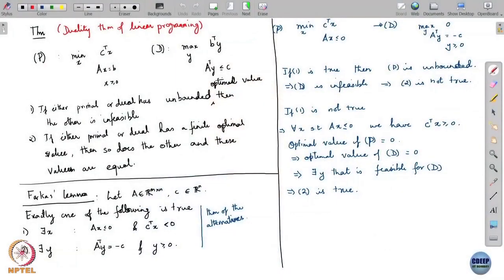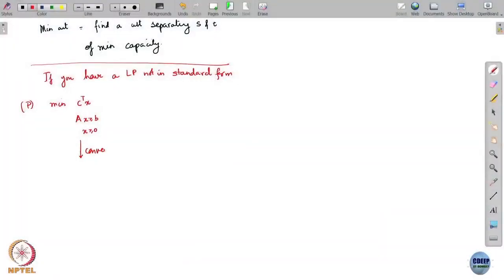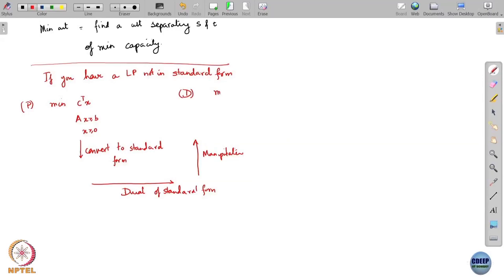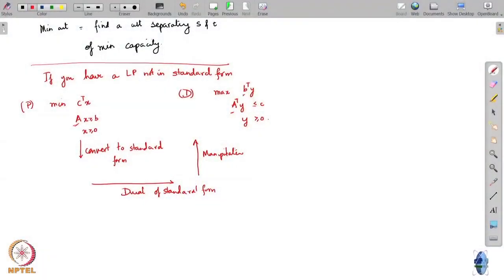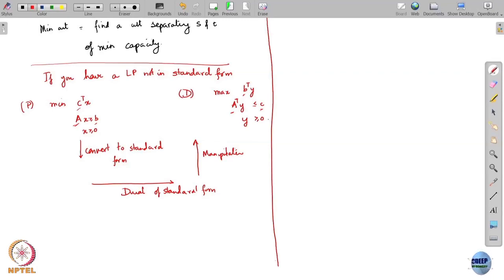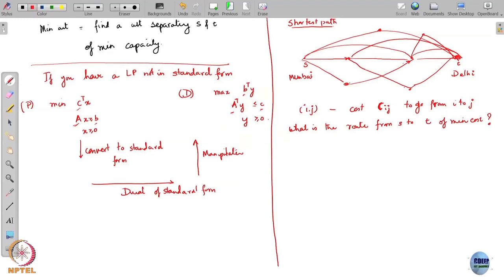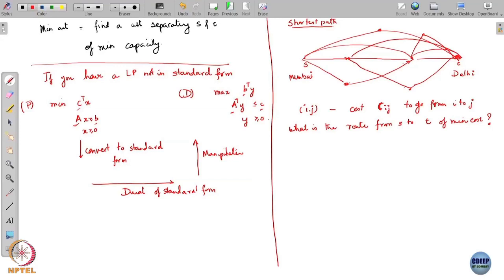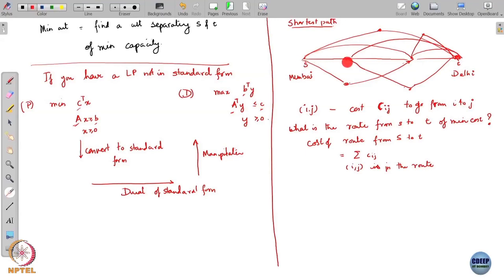Lecture 13C: Shortest path problem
Week 7: Lecture 13C: Shortest path problem